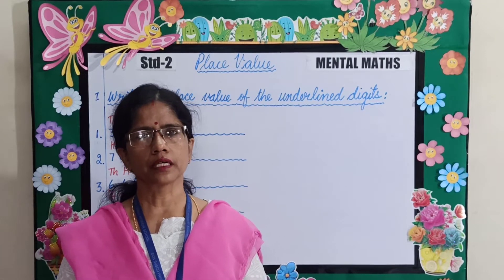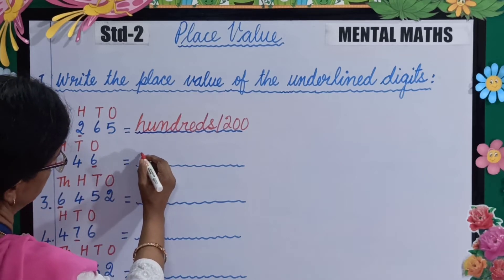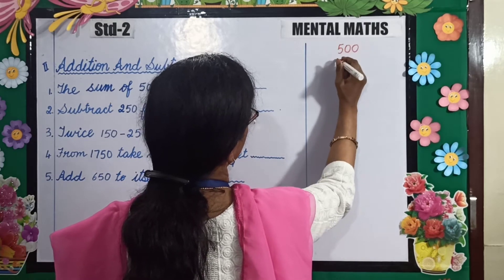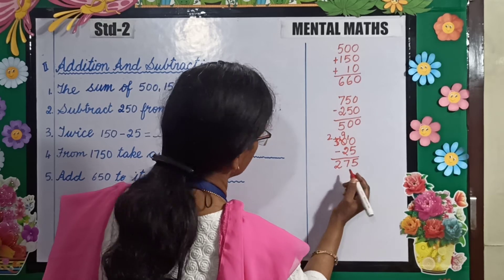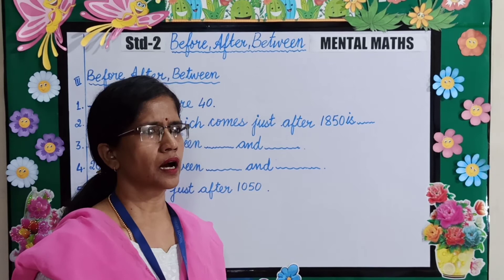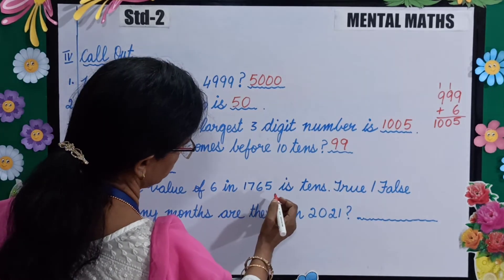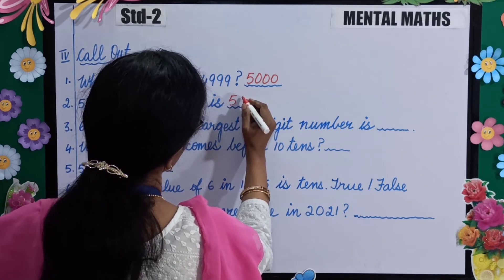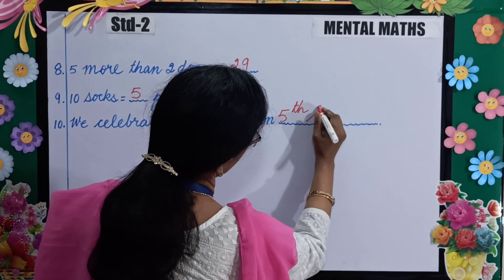Std 2 Mental Maths Mixed questions Place Value, addition, subtraction, before after, between